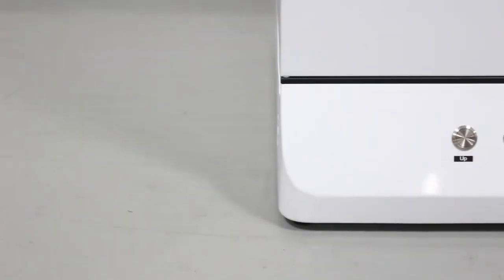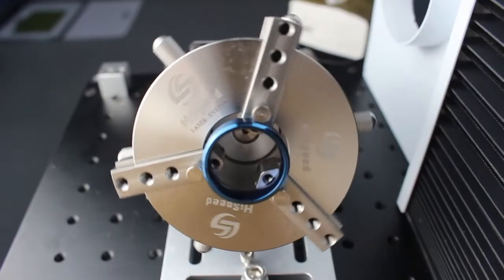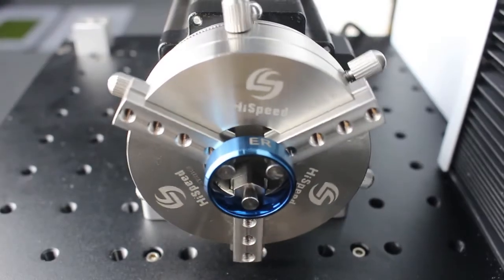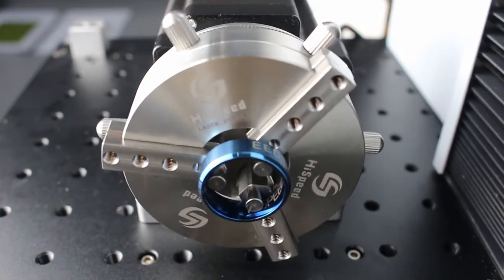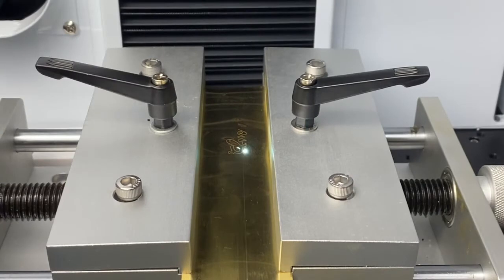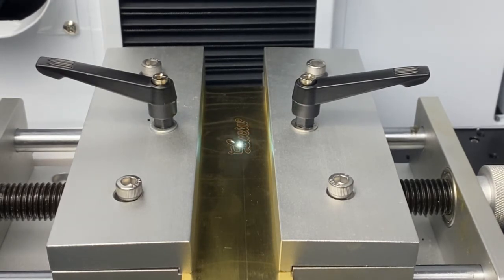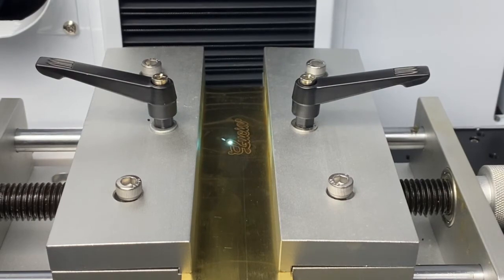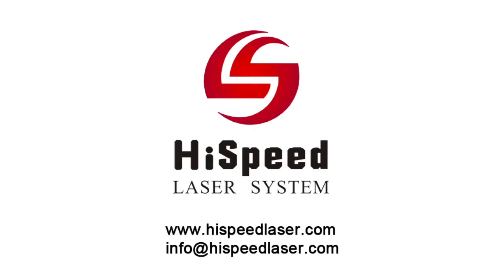What can the Mini Laser Engraver do?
Hispeed Mini Smart Fiber Laser Engraver is perfectly designed for jewelers which has three removable doors for easy operation.

It can offer a non-contact, abrasion-resistant, permanent laser mark onto almost any type of material including gold, platinum, silver, brass, stainless steel, carbide, copper, titanium, aluminum as well as a wide variety of alloys.

With some optional accessories provided such as rotary fixtures and cylinder objects, it can easily create permanent wear-resistant markings on precious jewelry surfaces such as rings, bracelets and necklaces with vows, personal messages, dates, greetings, personalized patterns to make them even more special.

Moreover, higher powered mini smart fiber laser engraver like 50W has the ability to cut thin metals like gold, silver and aluminum for creating monogram and name necklaces as well as other intricate design cutouts.